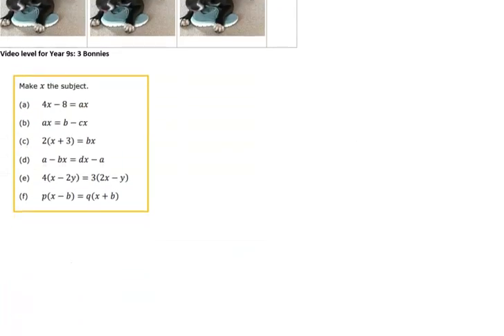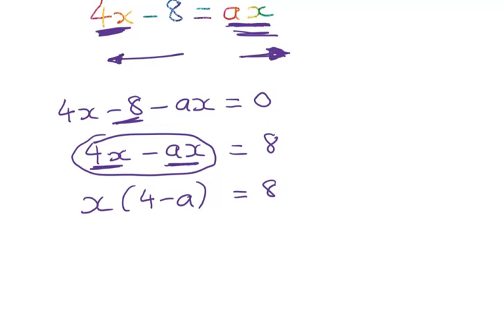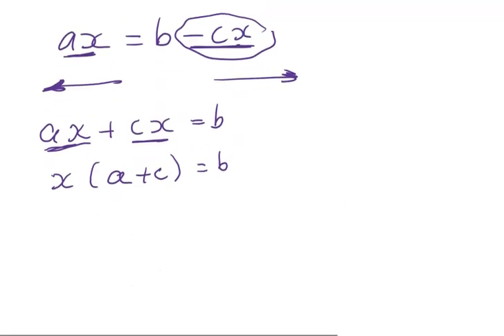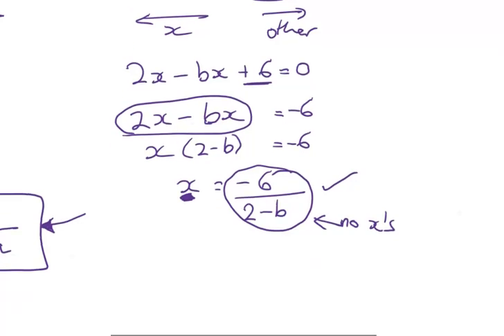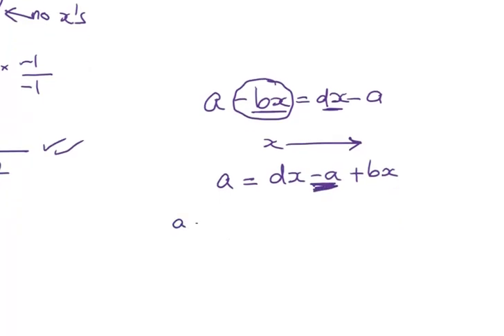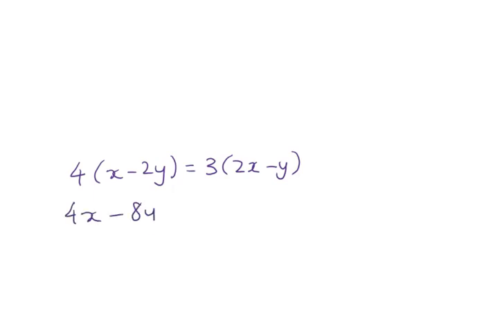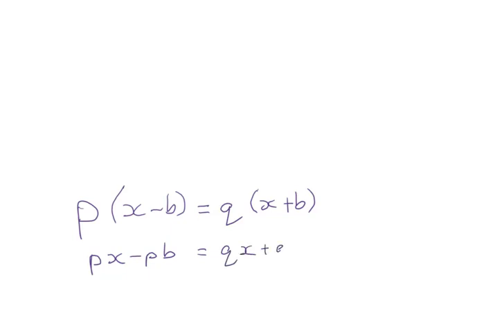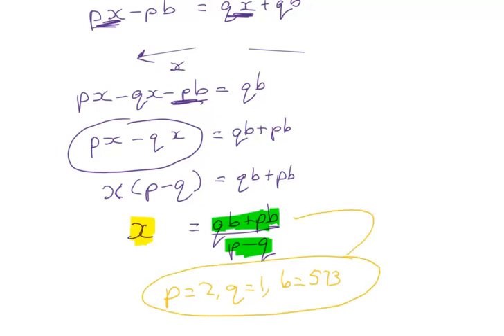9 Extension - Making x the subject VIDEO 2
Video 2. Six more...